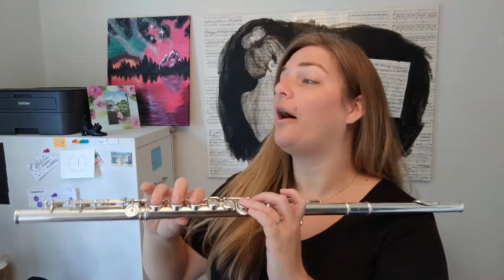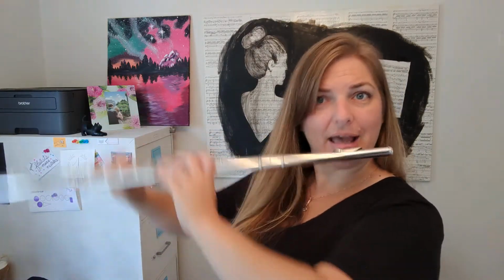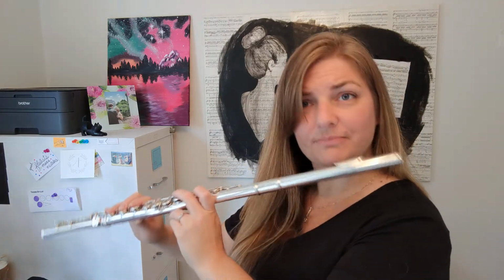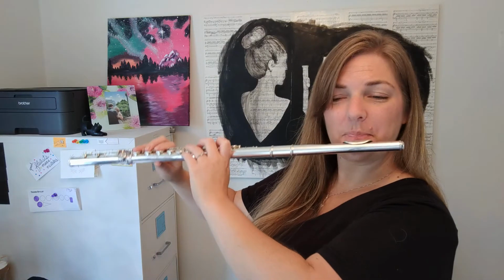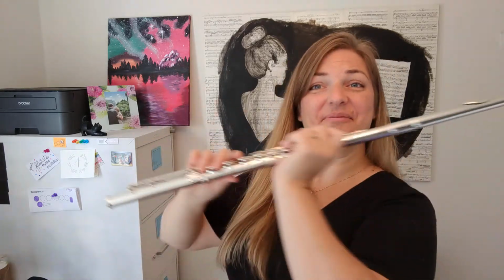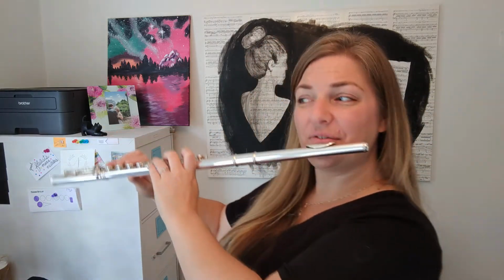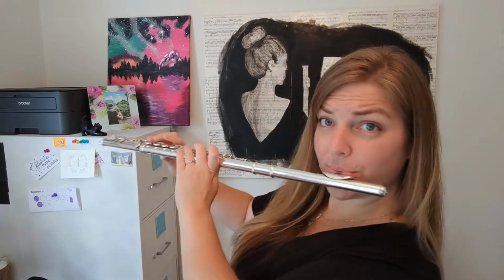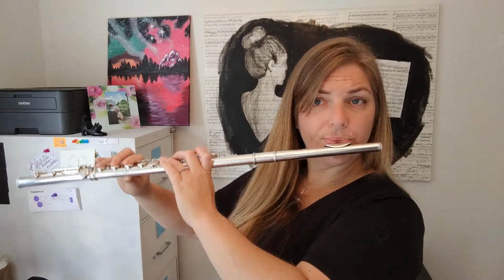F Major and D Minor Day 17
This is the Day 17 play-a-long video to go with our 28-Day Practice Plan in F Major and D Minor!

Do you want to improve your flute technique so you can play even the most finger-twisting music with ease?  If so, this Practice Plan is for YOU!  We'll start in the key of F Major, using small groups of notes to establish excellent habits.  Then we'll combine these small groups into scales, arpeggios, sequences, and more!  All the things you need to play beautiful music with ease!!

Flutiversity is an educational platform built to help you with all things FLUTE, and our main feature is the PRACTICE PLAN!  A Practice Plan is basically a treasure map to flute-playing success :-) Our Practice Plans teach you to play with GORGEOUS tone, FAST fingers, and SO MUCH MORE!  In addition to covering flute fundamentals, we also have Practice Plans to teach audition preparation, sight-reading, music theory, musician's health and wellness, and more! AND because I fully believe in the importance of shenanigans and play in learning, we also have Practice Plans that are designed specifically for fun, to help you explore and try new things.  Do you want to try out flute beatboxing? Or jazz? Do you think you might want to be a professional musician?  We are constantly creating new Practice Plans to help you explore exciting topics and find things that make music and flute playing fun for you!

Flutiversity was created by Dr. Ginny Tutton,  an AMAZING flutist and teacher with twenty years of experience teaching flutists of all ages and ability levels.  Dr. Tutton has a knack for making even the trickiest topics fun and accessible, and for knowing exactly what each student needs in order to learn and stay motivated! She has a doctorate in flute performance, a bachelor's degree in music education, and she currently teaches flute at Centre College and all over the world via Flutiversity.com!